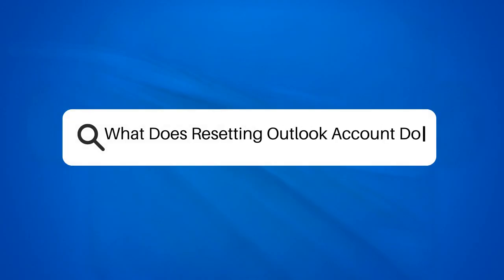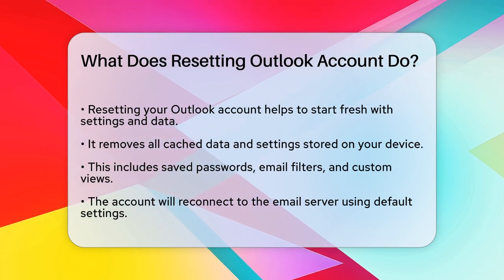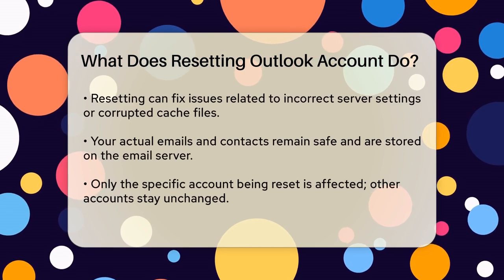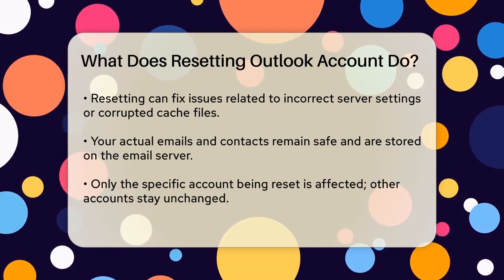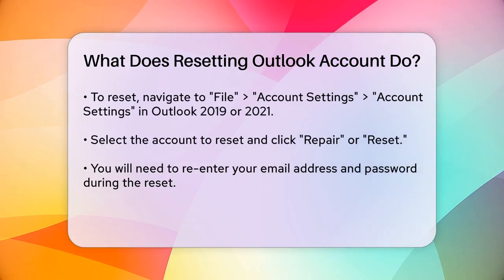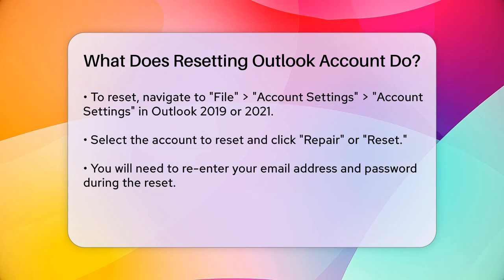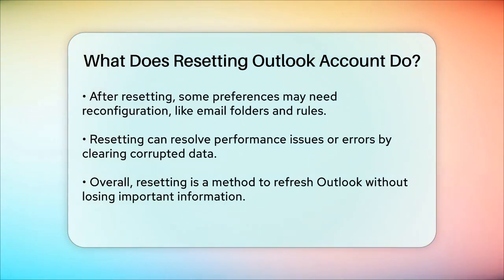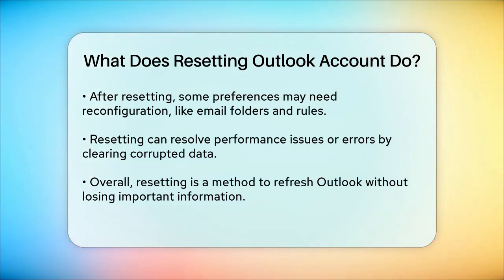What Does Resetting Outlook Account Do? - TheEmailToolbox.com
What Does Resetting Outlook Account Do? Are you facing challenges with your Outlook account? In this video, we’ll guide you through the process of resetting your Outlook account and what it entails. Resetting your account can be a practical solution to various issues, allowing you to refresh the settings and cached data. We’ll clarify what happens when you initiate a reset, including the removal of cached information and the reconnection to the email server.

You’ll learn that while resetting clears certain settings, your emails and contacts remain safe on the server. If you have multiple accounts linked to Outlook, we’ll explain how resetting one account affects only that specific account, leaving the others intact.

We’ll also walk you through the steps to reset your account, including where to find the necessary options within Outlook. Additionally, we’ll discuss how reauthenticating your account can help sync your emails properly after the reset. If you’ve been experiencing slow performance or errors, this video will show you how resetting can sometimes resolve those pesky issues.